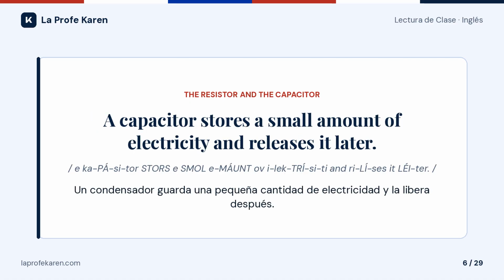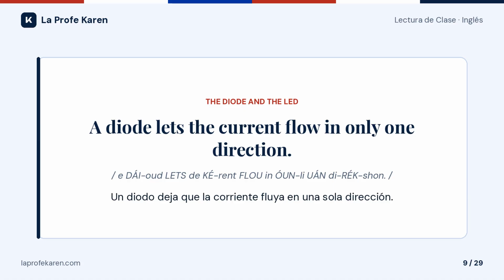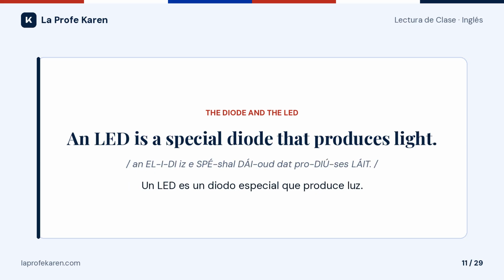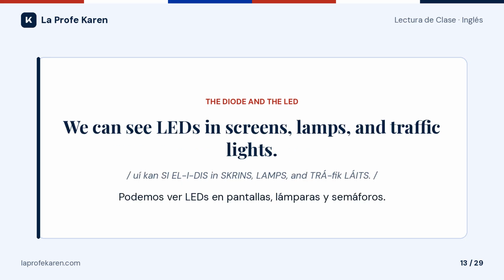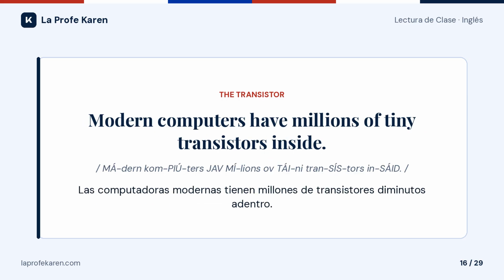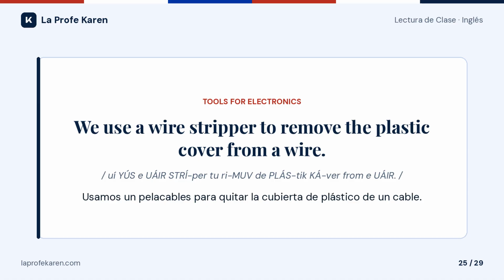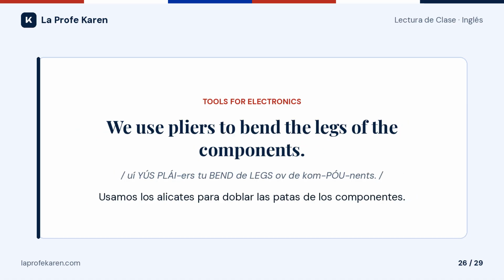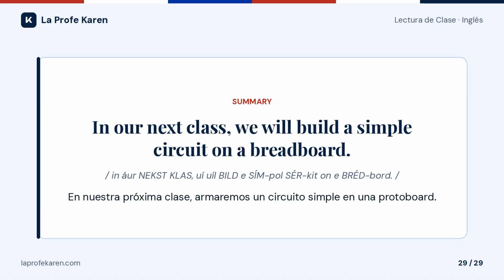Video Lectura 2 Electronic Components